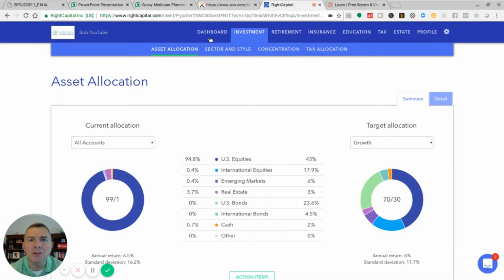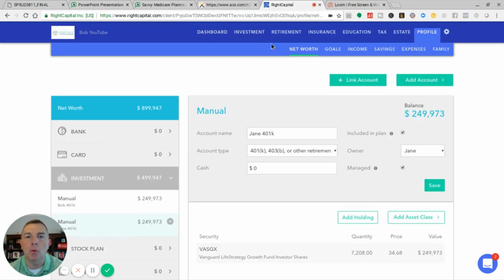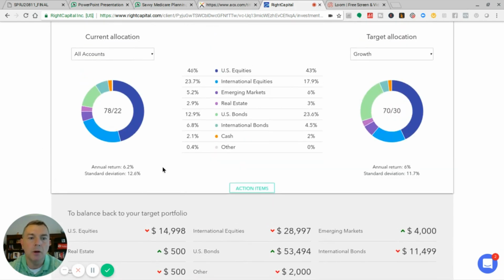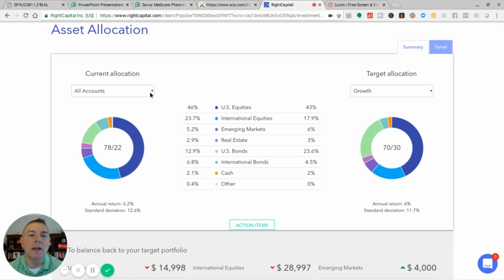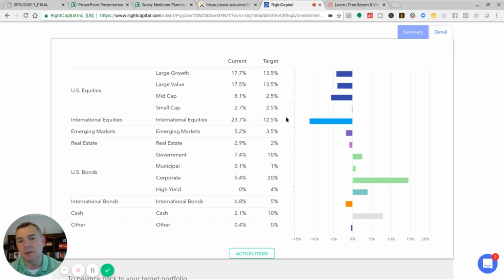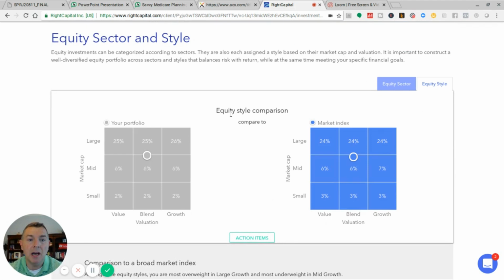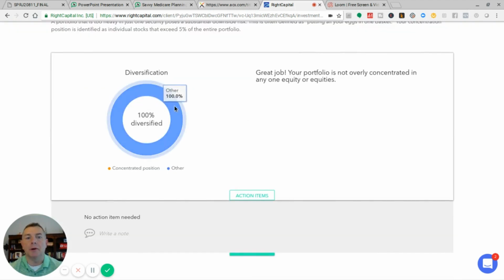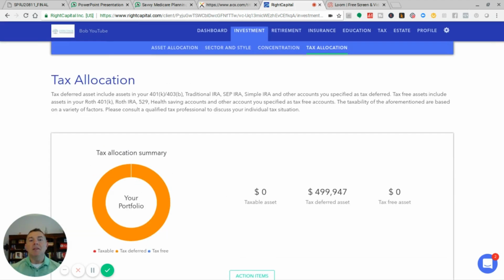Financial Planning Tutorial - Investments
Financial Planning Tutorial - Investments. This is the next tab we'll dive into as we build up our financial plan for Bob and Jane Youtube.

Nothing overly fancy here, which I like.  Complexity is the ENEMY of successful financial planning. However, the Right Capital software does an amazing job of quickly analyzing any gaps you have in your investment allocation.

I could not ask for more than what these guys do.  So, check it out and see if you agree.

LET'S SOCIALIZE!